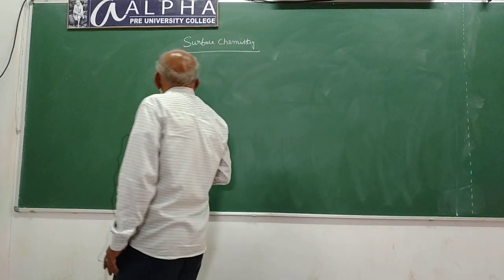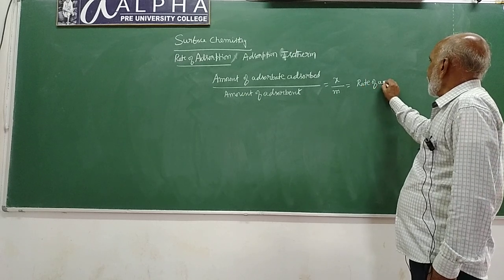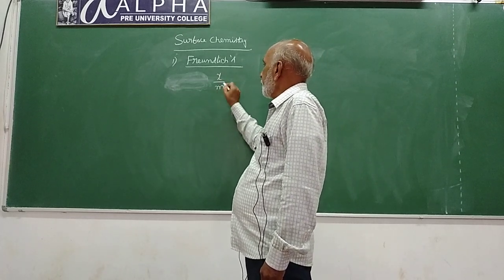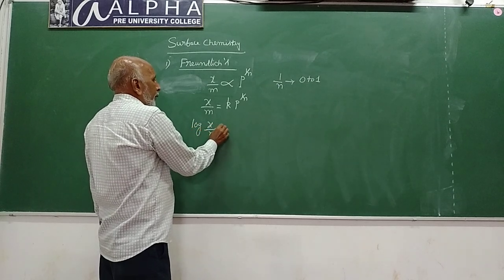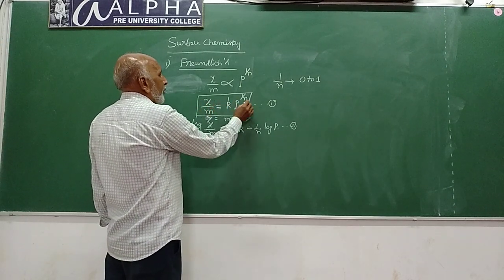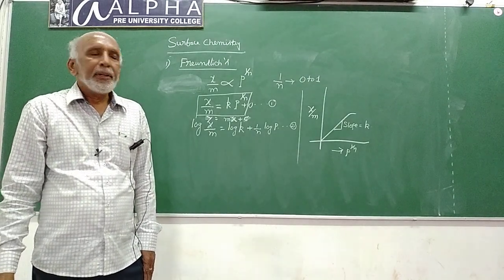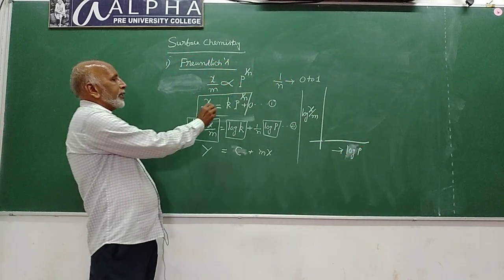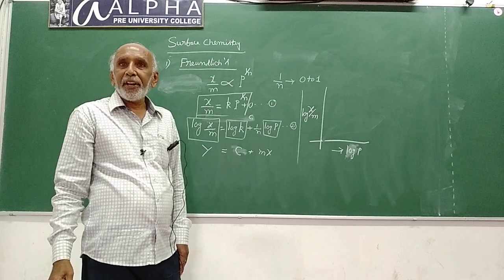SURFACE CHEMISTRY. CLASS 3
By. Professor. K. R. Mahesh
HOD Department of Chemistry
Aalpha PU College K. R. Nagar